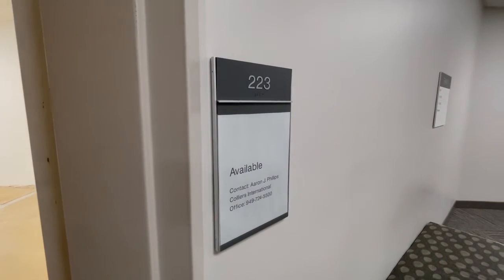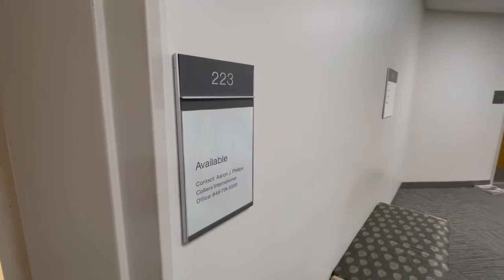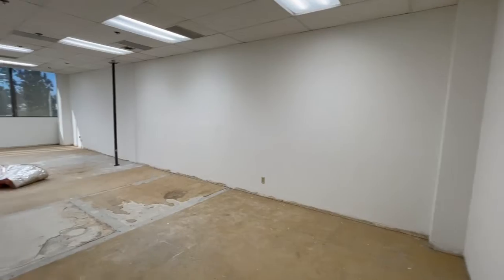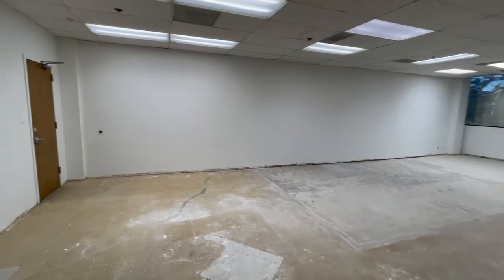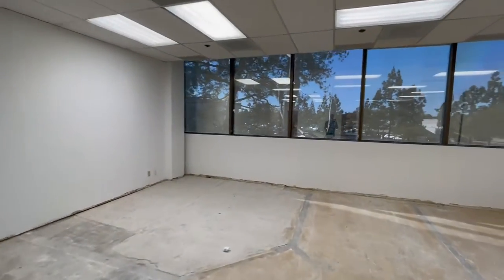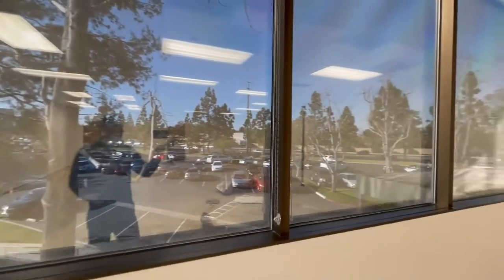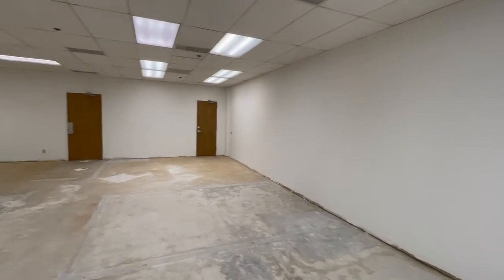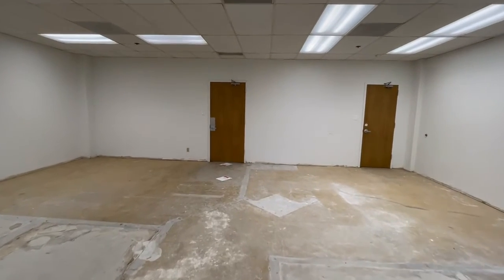FVMC 11160 Warner Ave Suite 223 Fountain Valley, CA (White Box Shell)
Listing broker video preview of "White Box Shell" medical office Suite 223: 1,327 SF located in Fountain Valley Medical Center 11160 Warner Ave, Fountain Valley – On-Campus @ Fountain Valley Regional Hospital.